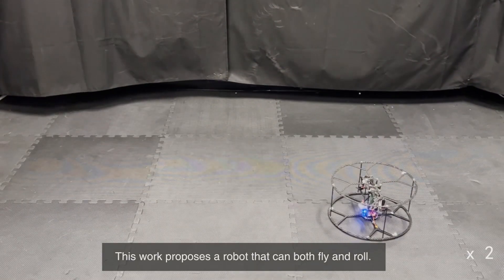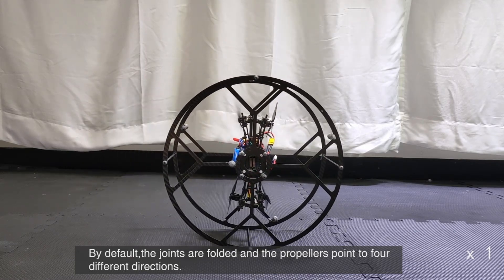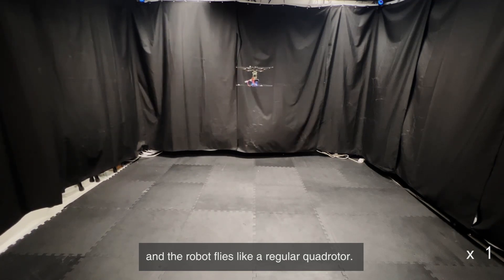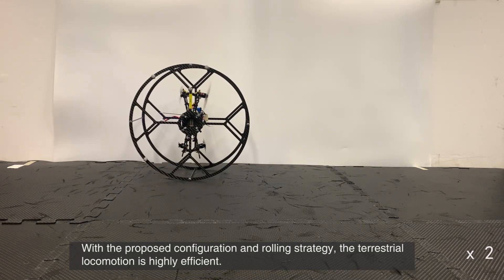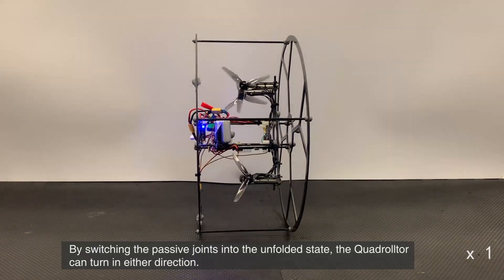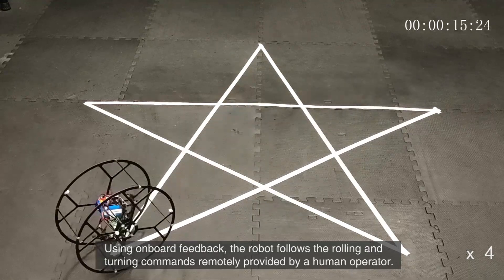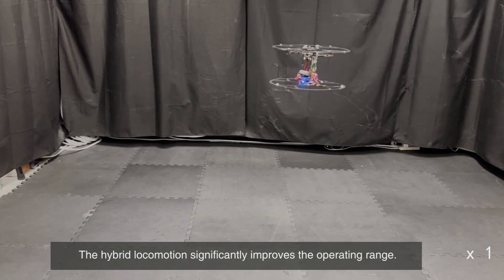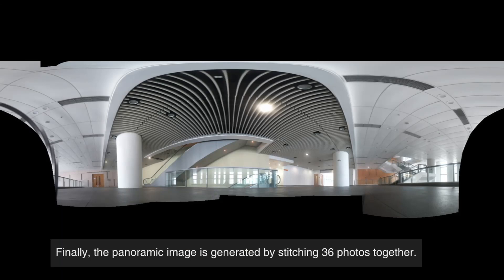Quadrolltor: A Reconfigurable Quadrotor with Controlled Rolling and Turning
This letter reports an aerial robot--Quadrolltor, with the ability to roll and turn. Existing bimodal quadrotors feature cylindrical rolling cages that are rotationally decoupled from the robot's main rigid body. In contrast, the proposed robot employs passively reconfigurable structures to enable the second mode of locomotion, tightly coupling the attitude of the robot to the rolling cage. The benefits are precise rolling and turning control as well as improved rolling efficiency. Experiments were conducted to comprehensively validate the hybrid locomotion. The robot leveraged the superior maneuverability in the rolling mode to take photos of the surroundings at different tilting and panning angles to construct a panoramic image. Besides, the results of the power measurements show a significant reduction in the cost of transport at low speed, equating to a 15-fold extension in the operational range.

H. Jia, R. Ding, K. Dong, S. Bai, and P. Chirarattananon
IEEE Robotics and Automation Letters, 2023